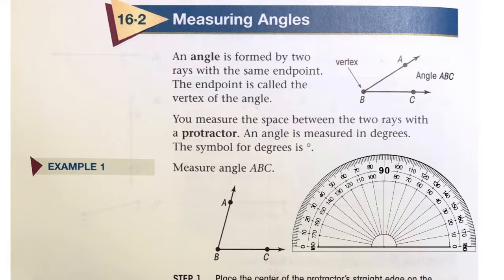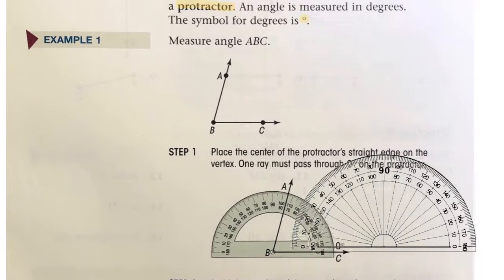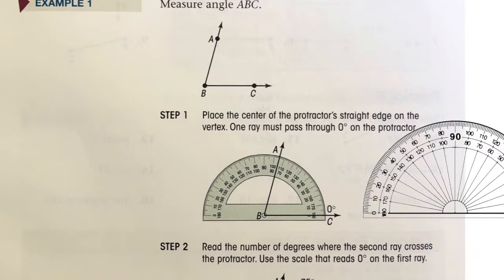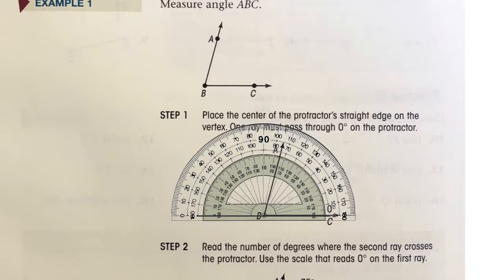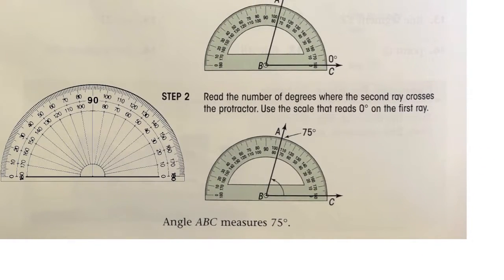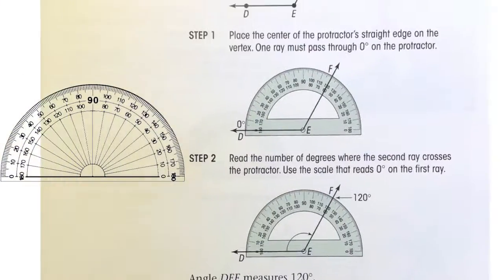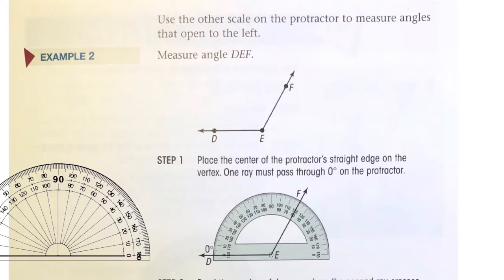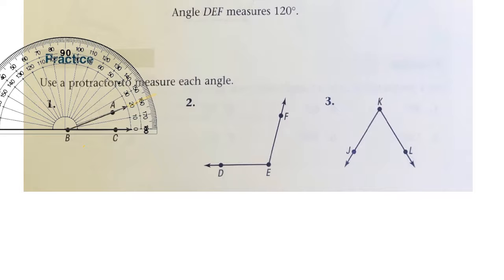Basic Math 16.2